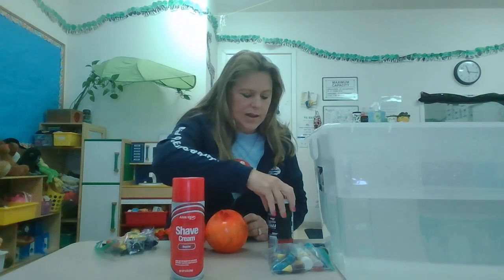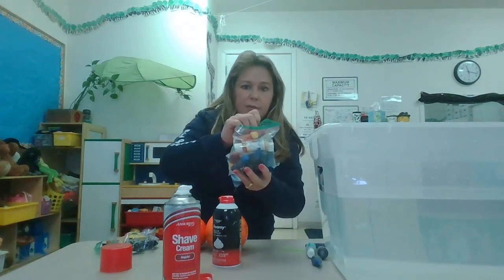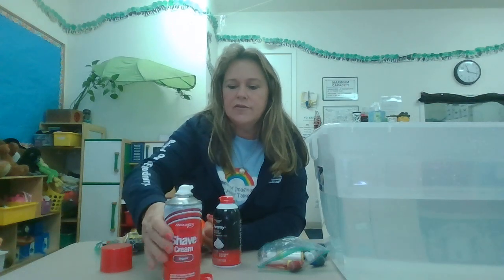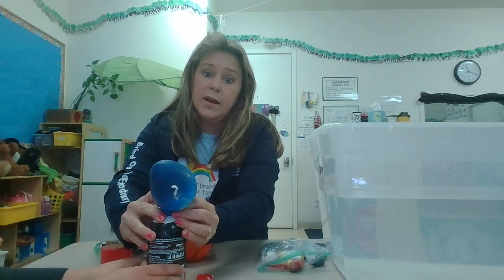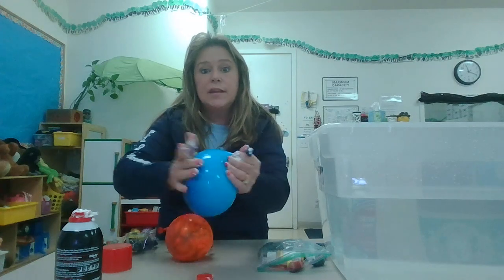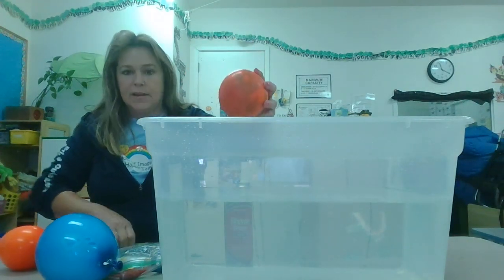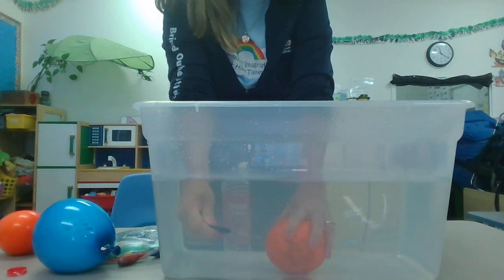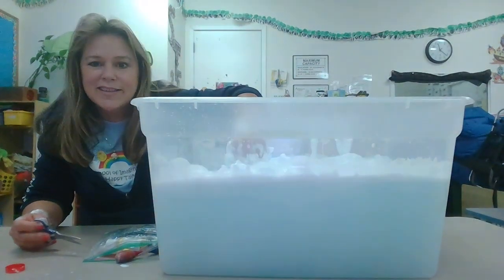Underwater Exploding Balloon